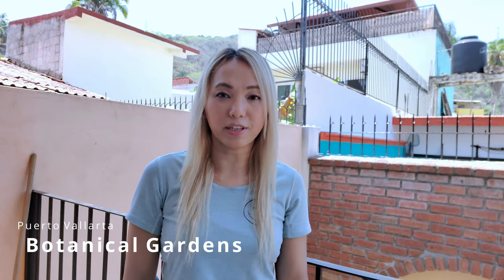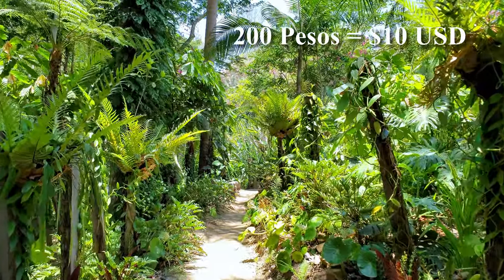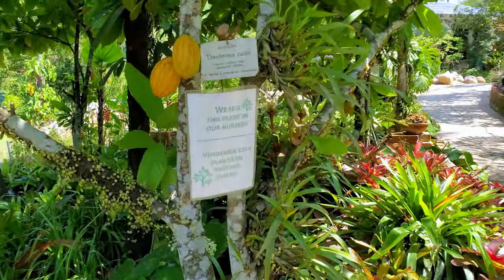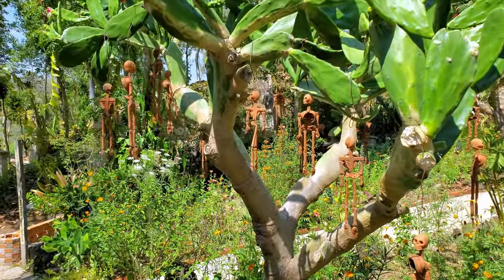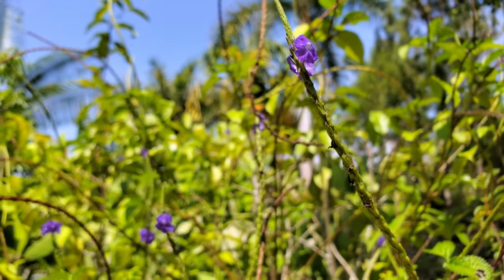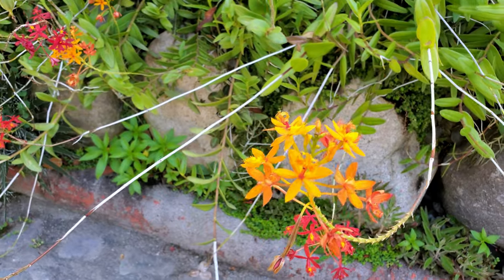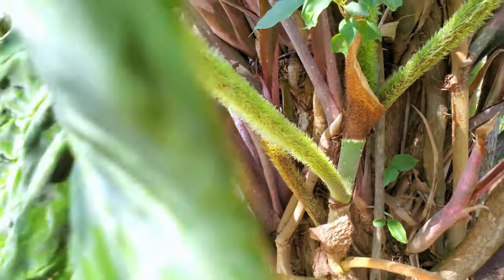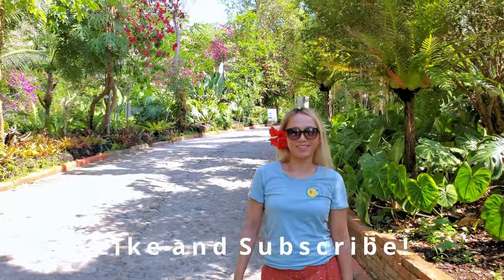Puerto Vallarta Botanical Garden Vlog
I visit the Puerto Vallarta botanical garden in this vlog!  I will take a taxi and vlog the sights and sounds of the garden.  The taxi I took was 400 pesos/$20 USD and the entrance fee was 200 pesos/$10 USD.